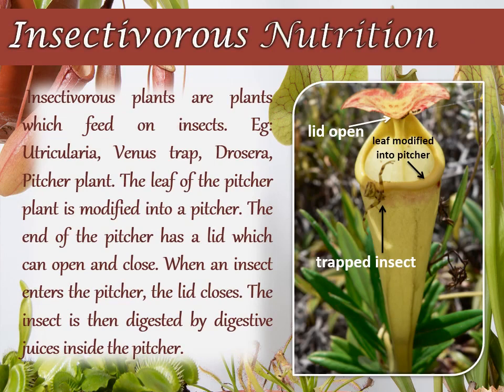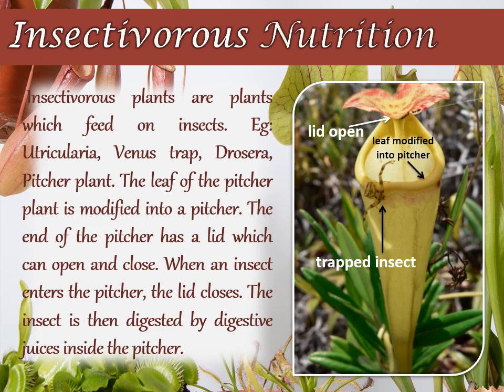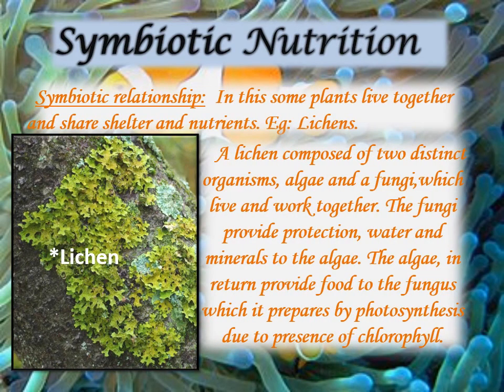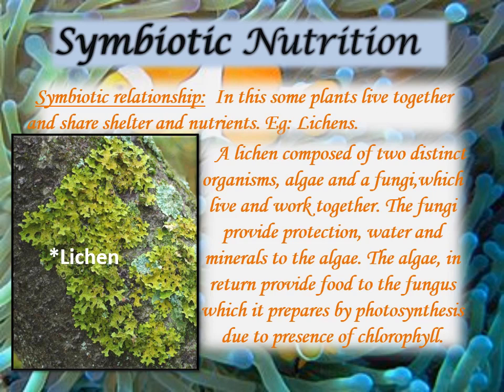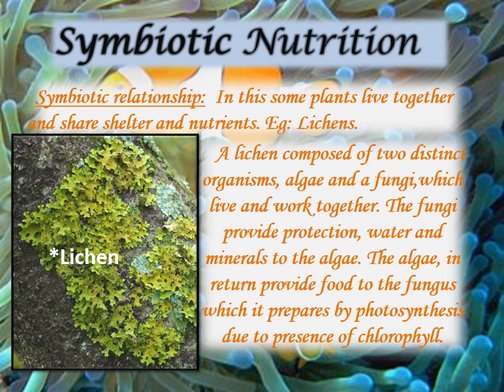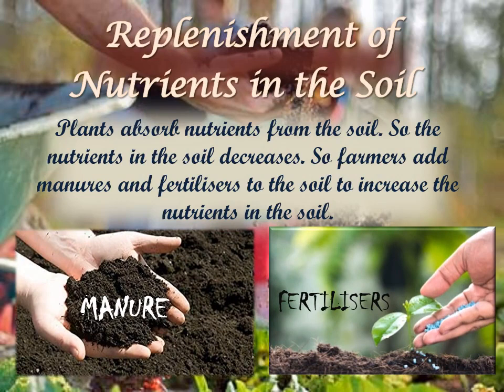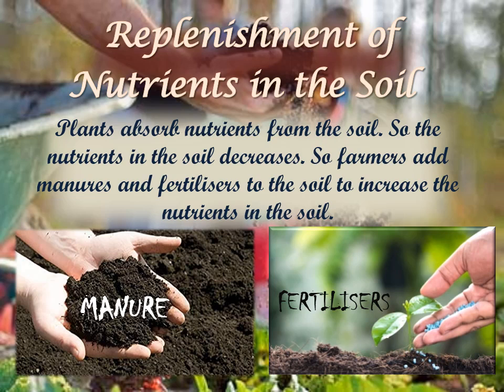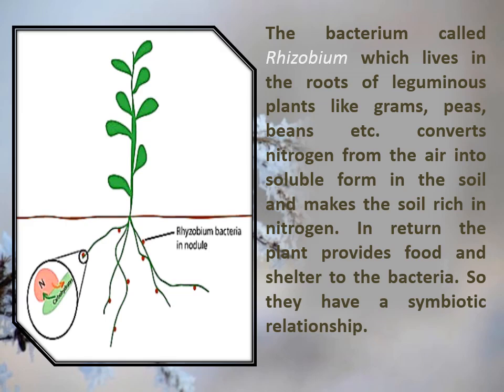Heterotrophic Nutrition - Insectivorous and Symbiotic Nutrition || Nutrition in Plants || Chapter 1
Class 7th
Chapter 1 - Nutrition in Plants
Heterotrophic Nutrition
Insectivorous Nutrition
Symbiotic Nutrition
Replenishment of nutrients in the soil.